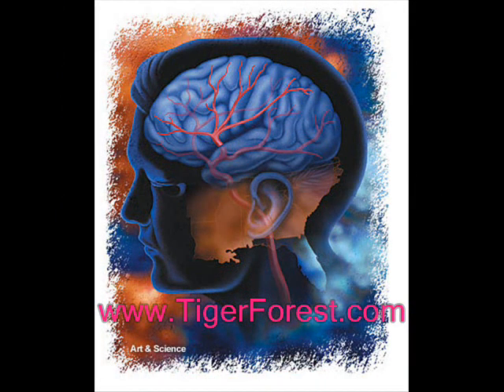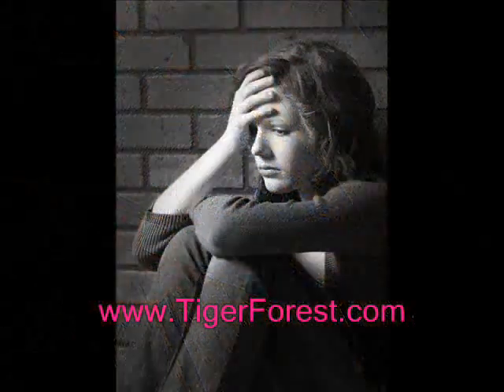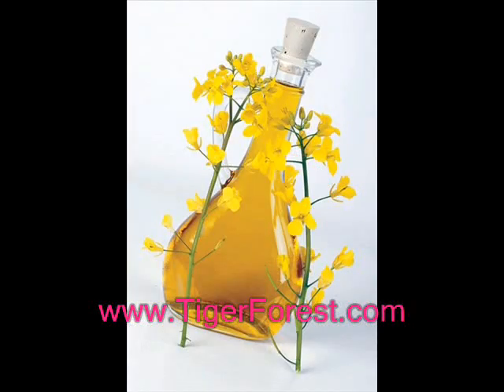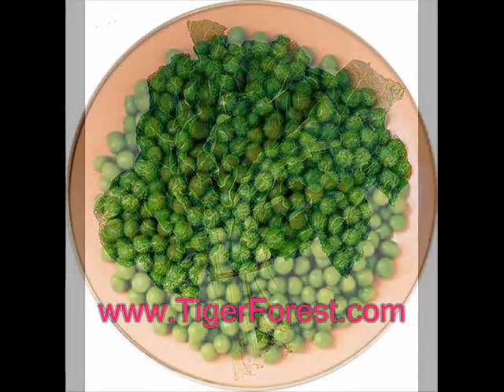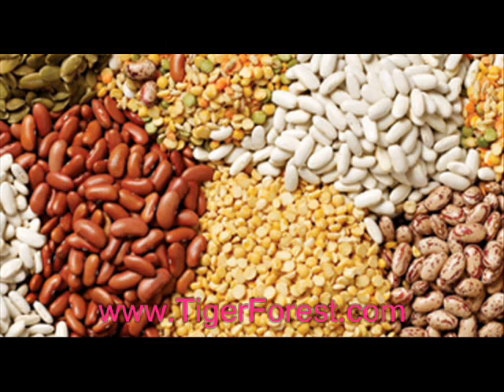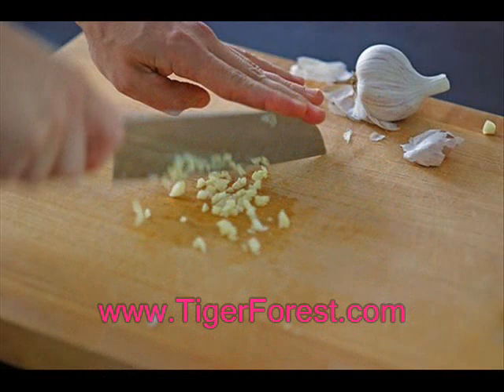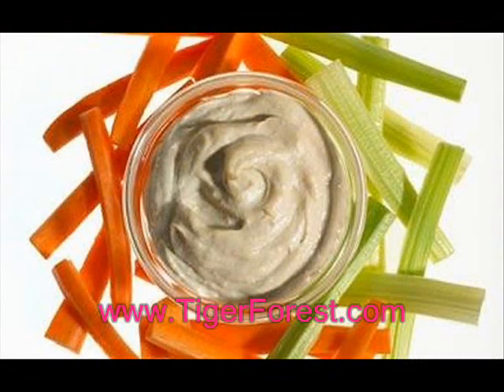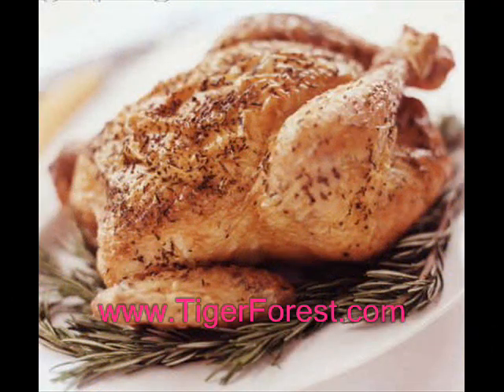Superfoods that Fight Depression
We've all had the blues once in while.&nbsp; But when they happen on a more frequent basis, it becomes cause for concern. But there are ways to adjust your diet to help stabilize your mood.